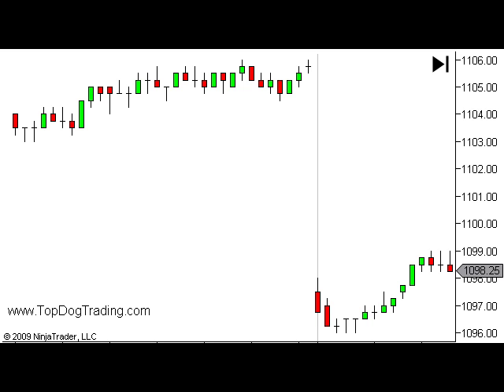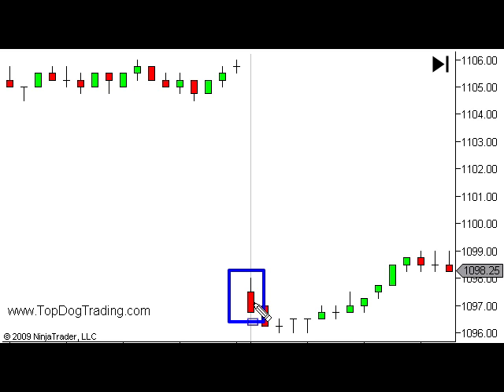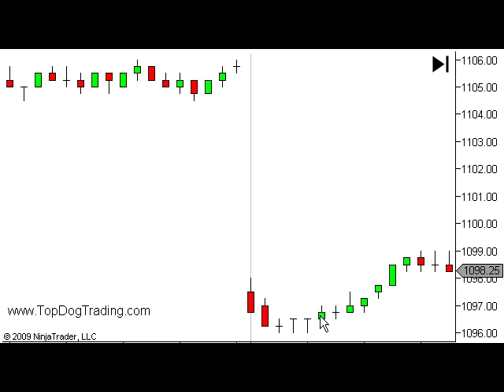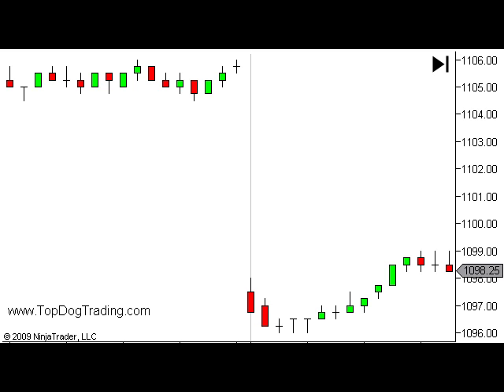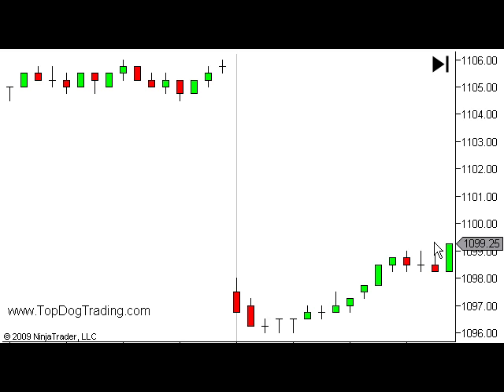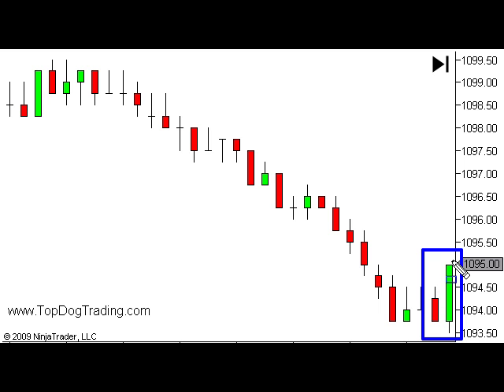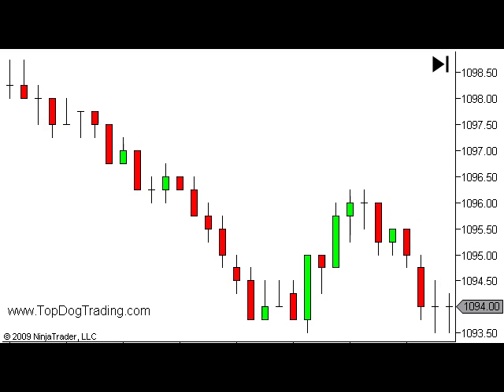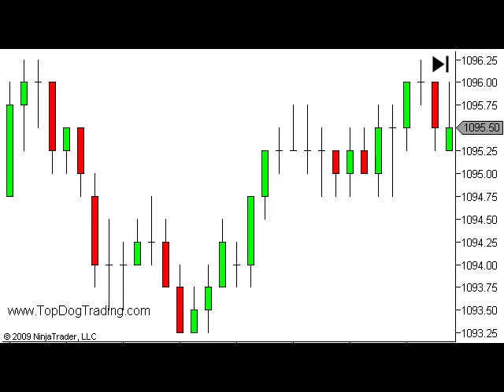High Profit Candlestick Patterns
High profit candlestick patterns are not found by simply looking for a shooting star, dark cloud cover or hammer candlestick. Identifying profitable Japaneses candlestick techniques involves understanding the context of the chart in which they appear.